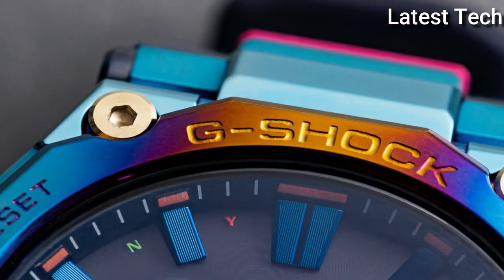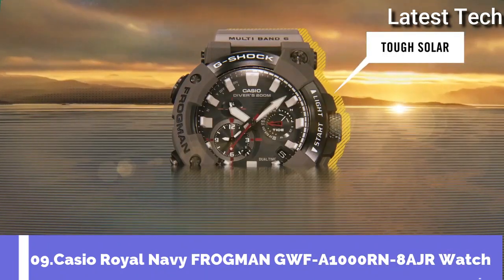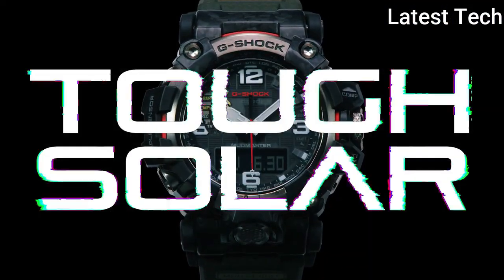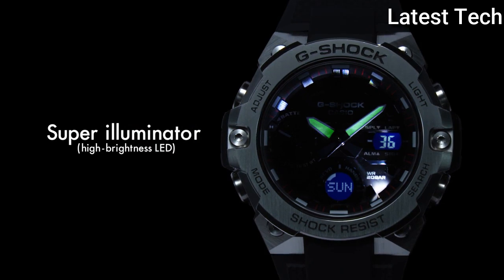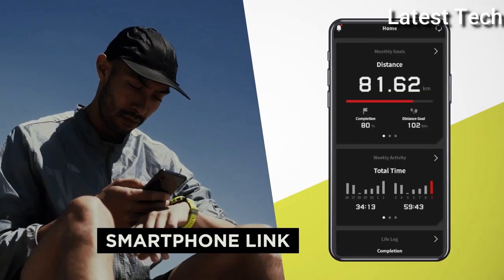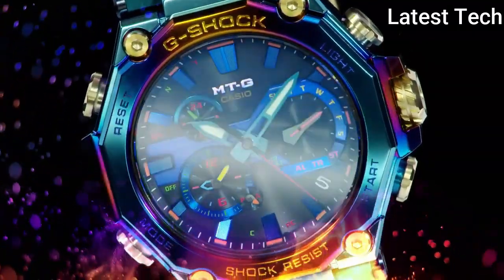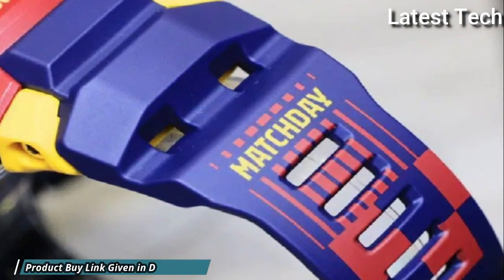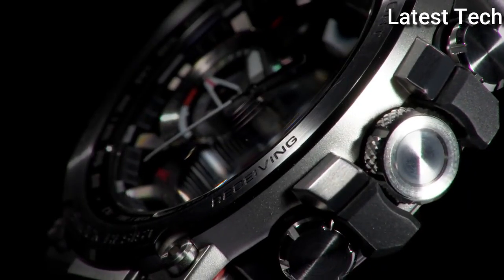TOP 10 BEST NEW CASIO G-SHOCK WATCHES TO BUY IN 2022!